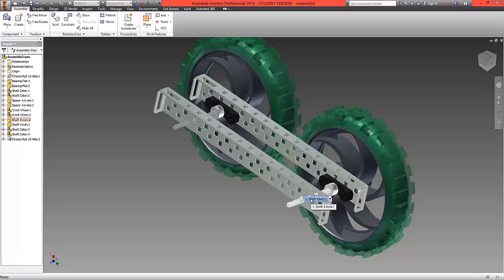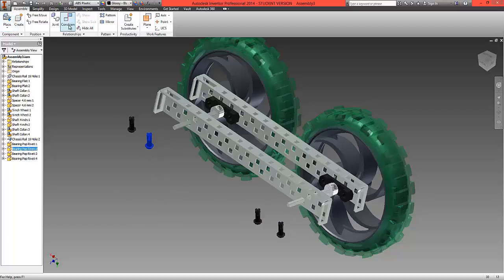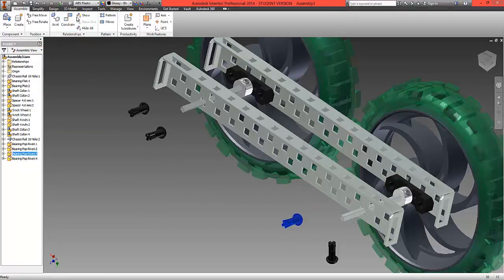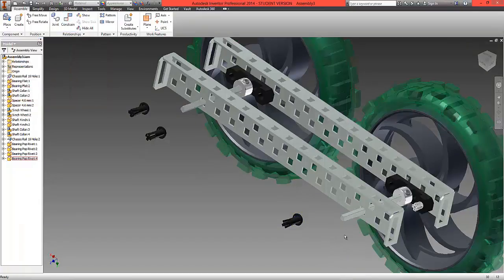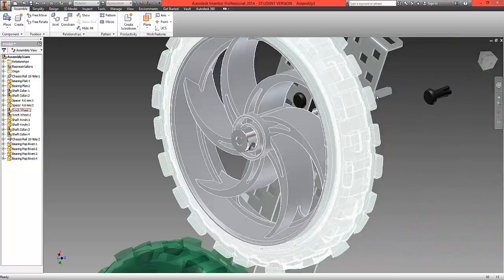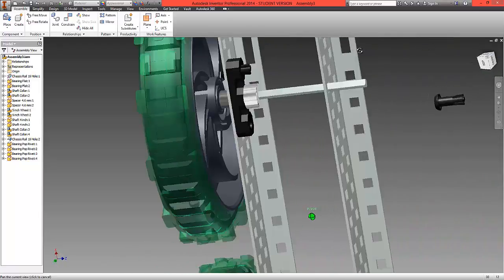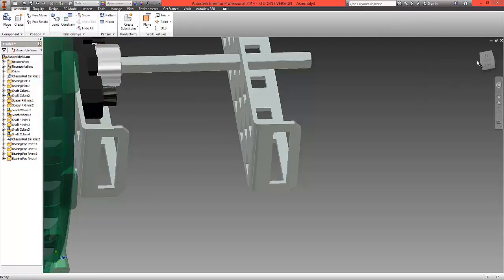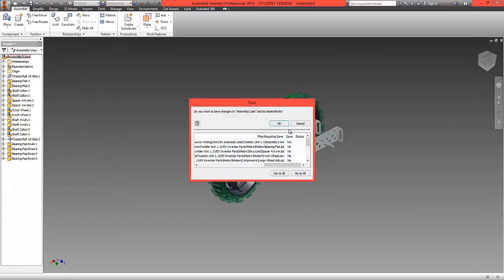VEX Robotics EDR Curriculum - Unit 1.1: Tumbler . Lesson 01, video 03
Building the  VEX Tumbler using Autodesk; applying fixings and fittings to replicate a real product in the virtual environment.
This video forms part of a set of tutorials and relates to specific free VEX Robotics curriculum. for all of the free VEX Robotics curriculum available.